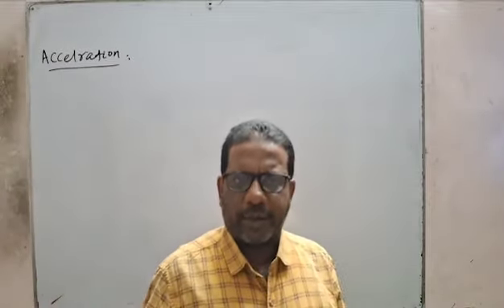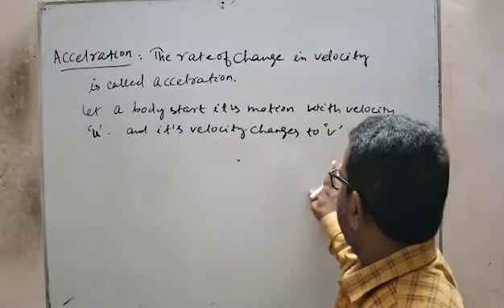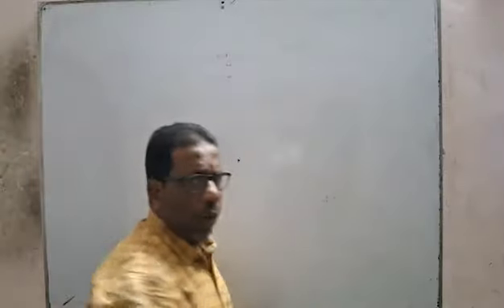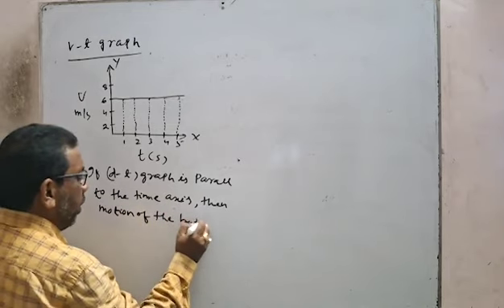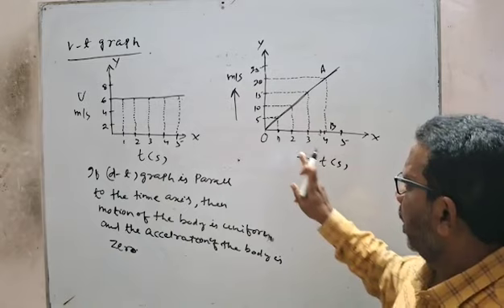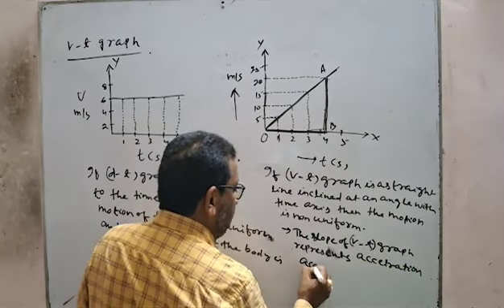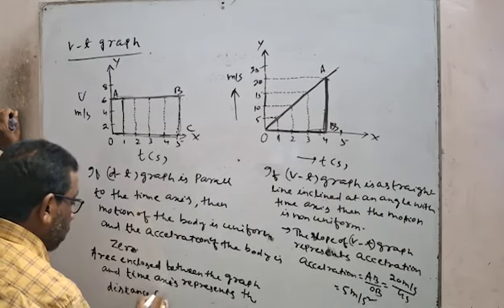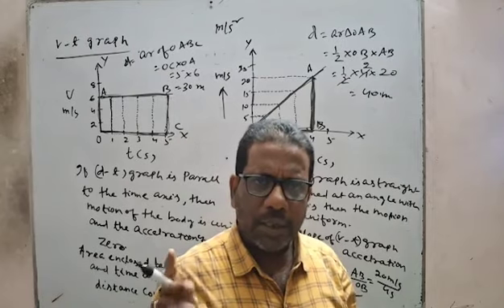Acceleration and V-T graph | lec5 | Motion Class 9th